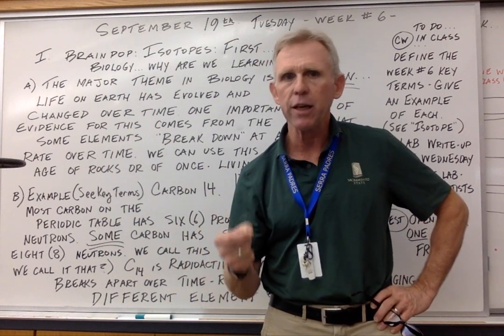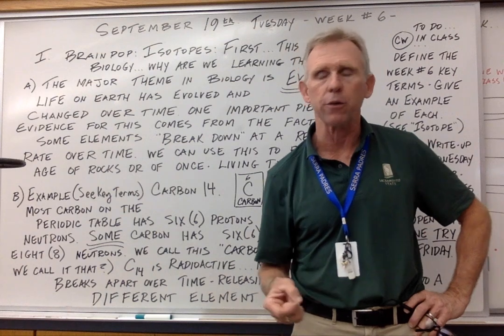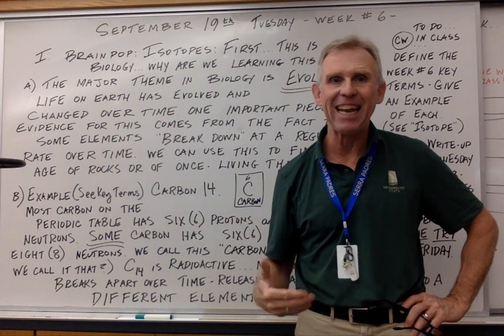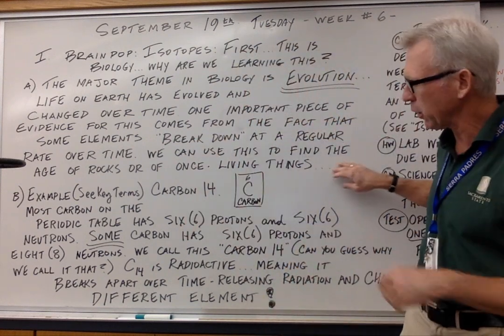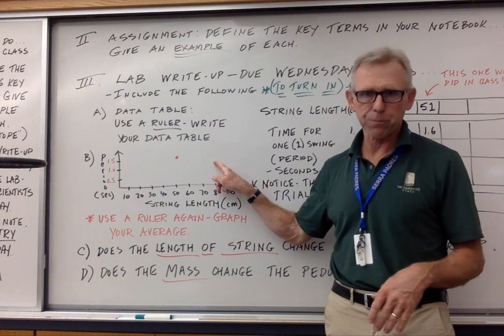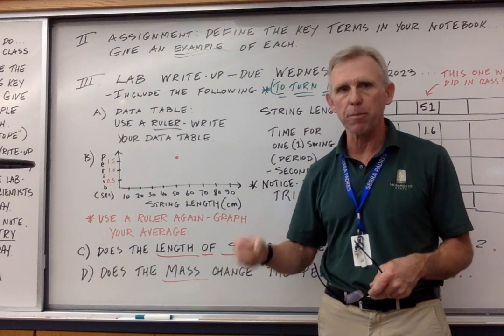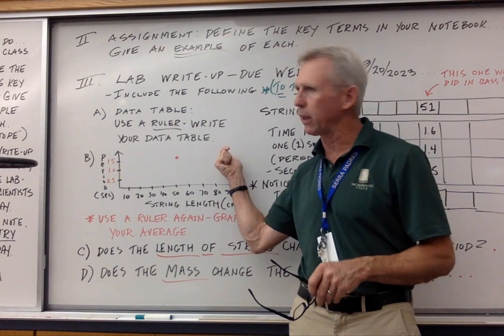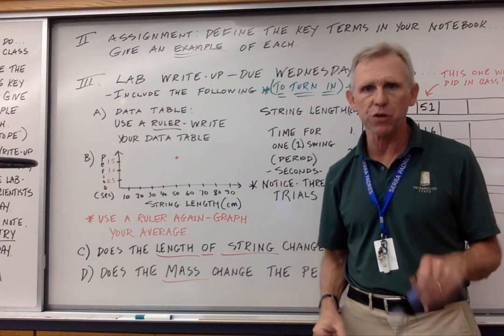Radioactive decay - Our pendulum LAB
How we know what we know ... Check out the online simulation of our Pendulum LAB - Go to the physics simulations and click on "Pendulum."